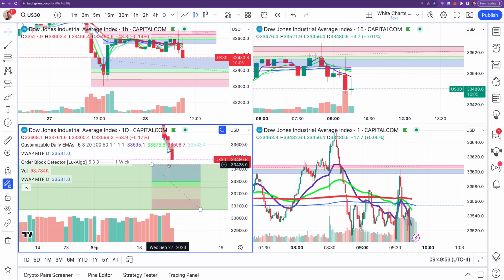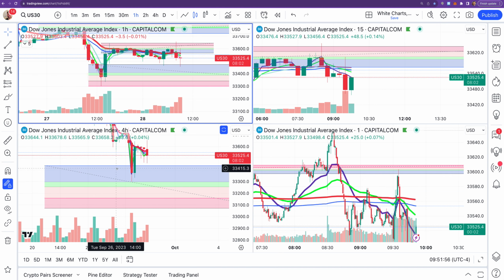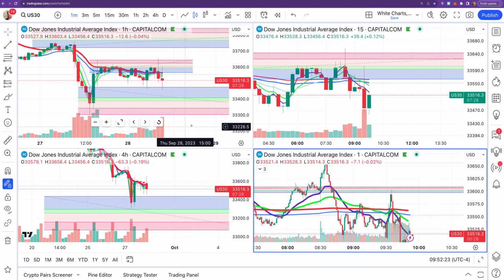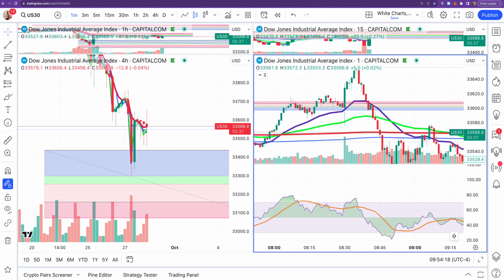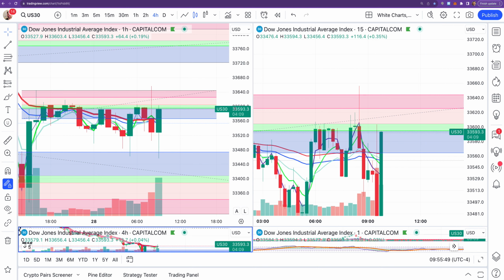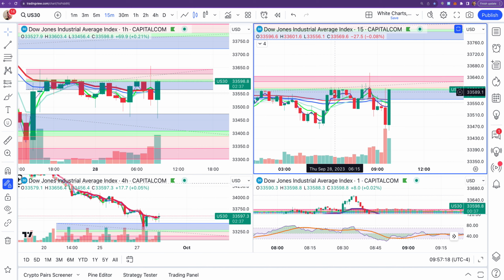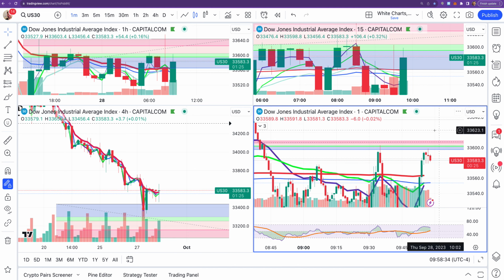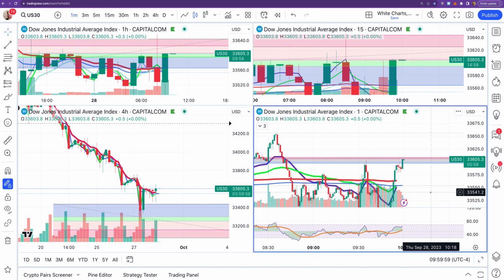Screen Recording 2023 09 28 at 6 47 04 AM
One trade on 9-28-93